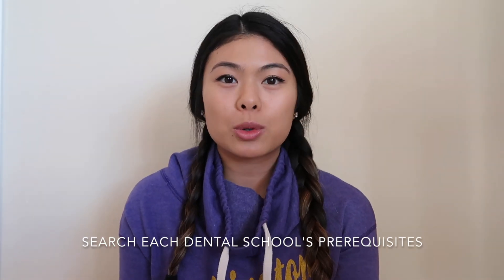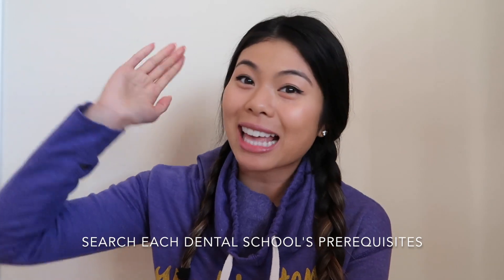MAJORS and CLASSES for Dental School Admission // LauraSmiles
I’m starting off this year with a very highly requested video covering undergrad majors and classes to take for dental school admission! Please remember that I’m no admissions counselor so I don’t know everything, but the info I’m providing is stuff that I would’ve found useful when I was a pre-dent trying to figure things out!